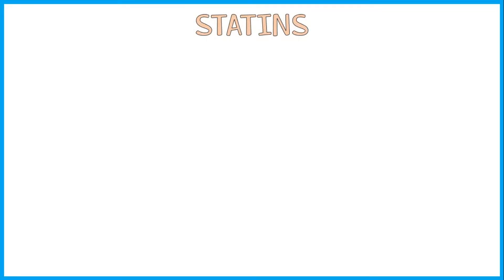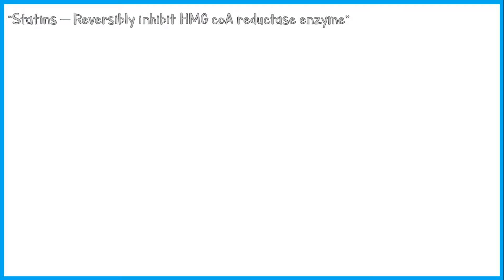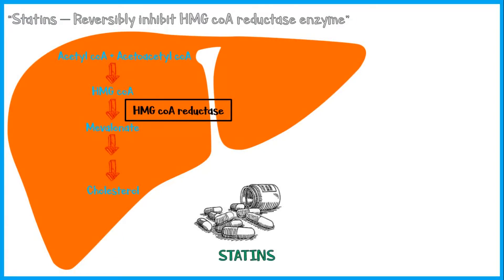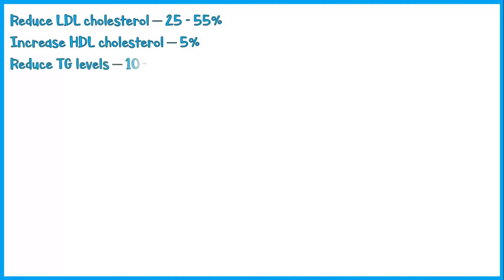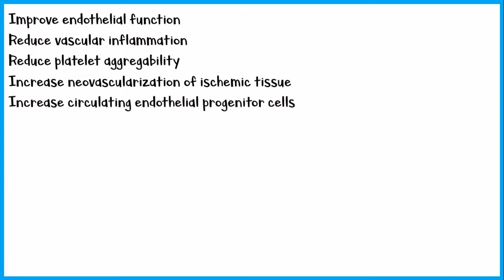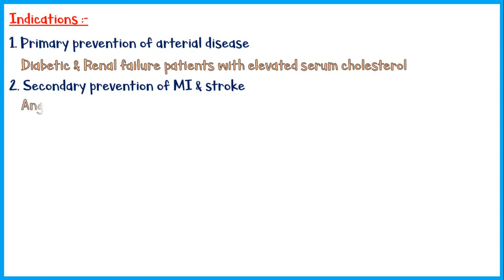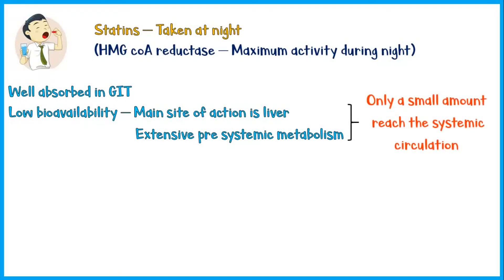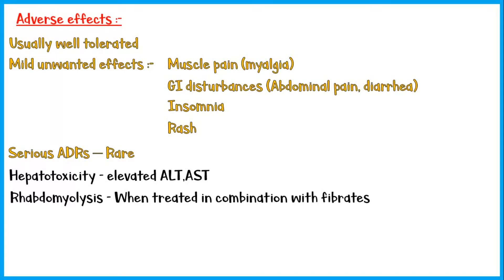Statins : Uses, Mechanism of action, Contraindications and Adverse effects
Statins are a group of drugs which are widely used in the treatment of cardiovascular disease. Here I discuss about the Indications, Mechanism of action, Contraindications, and Adverse effects of statins.
Hope you guys would enjoy the video.